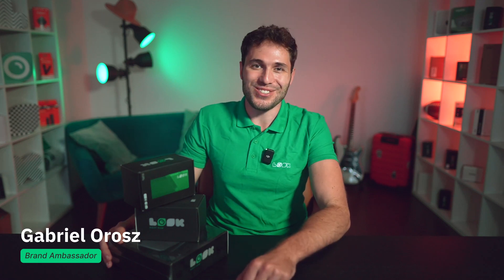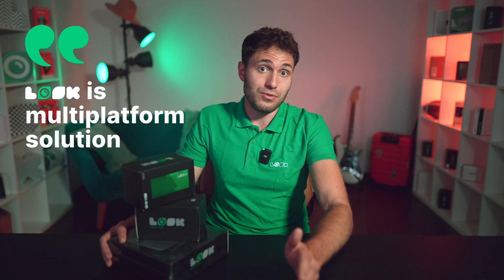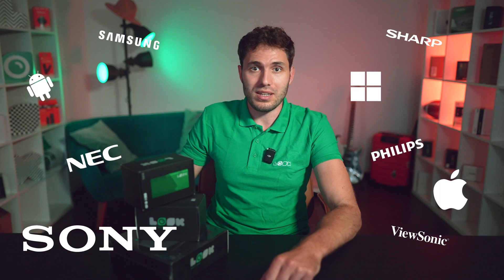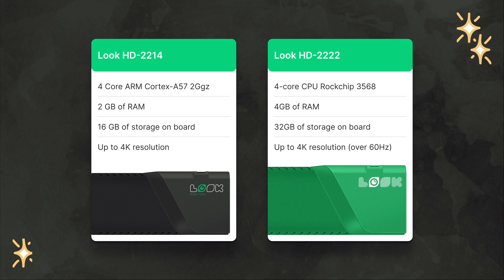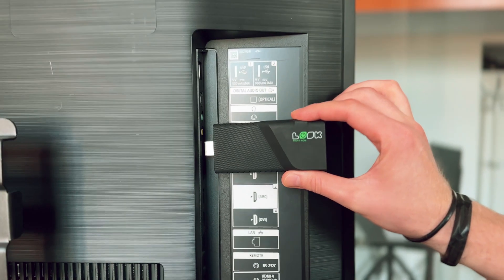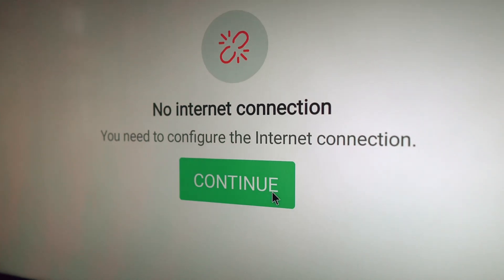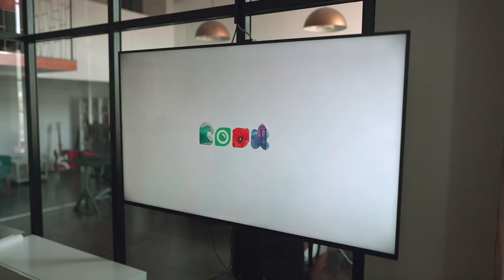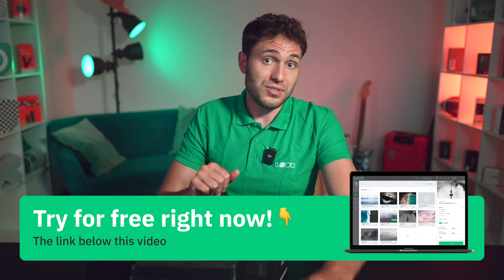How to set Look digital signage players up and running?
Did you hear about reliable and affordable Look digital signage players? Thanks to custom Look firmware, these commercial-grade plug'n'play devices work right from the box. And one of the main benefits of these players is the simplicity and speed of their setup. Whichever model you choose, the procedure is virtually identical. Let's take a look at a brief manual.

More about Look DS: Look Digital Signage service is an effective digital signage software solution for the remote management of both newly created and already existing digital screen networks of various scales and purposes. Look allows to manage all media content whether audio streaming, dynamic video or interactive scenarios within an unlimited number of locations at any time and from anywhere. Today Look solution is in demand in various vertical markets such as retail, banking, healthcare, hospitality, etc. in more than 85 countries around the world. First of all, customers value Look software for its ease of use, high reliability, best-in-class user support and reasonable prices.